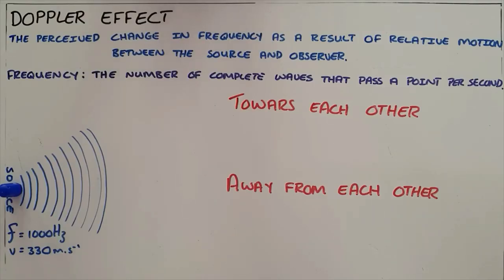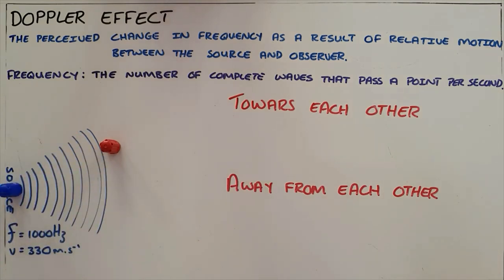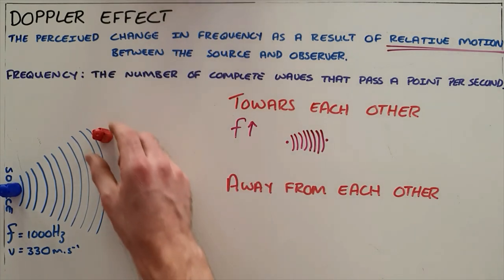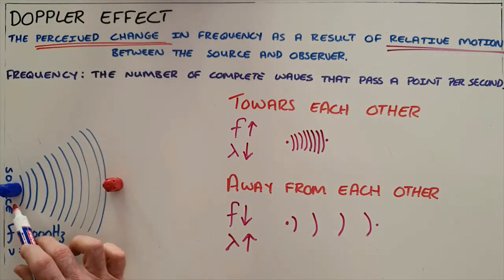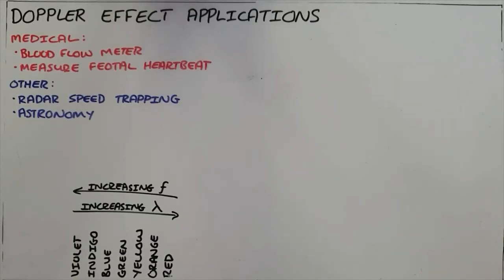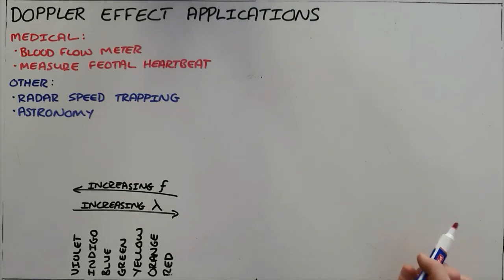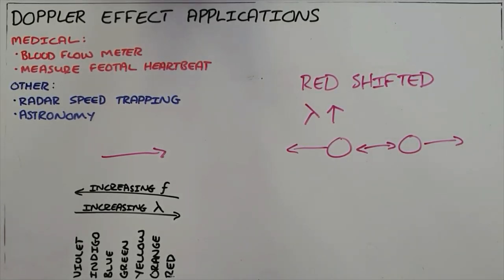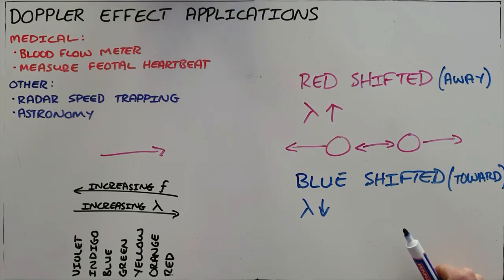Doppler Effect Compilation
Doppler effect
Simultaneous equations
Applications